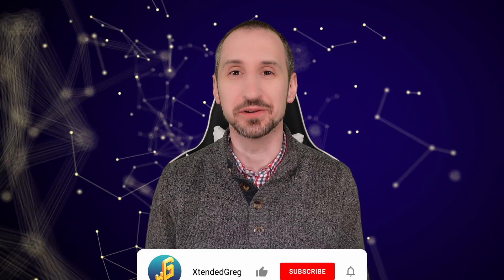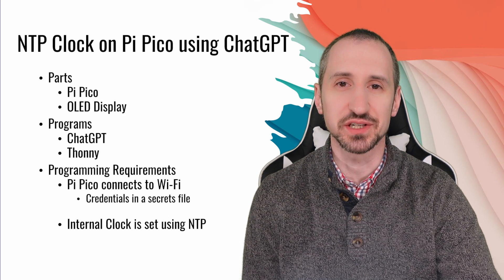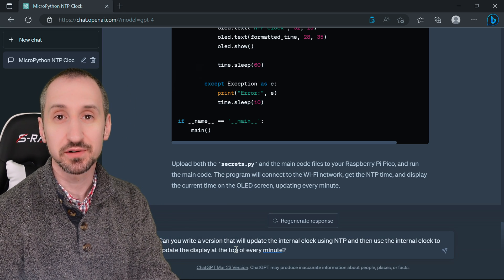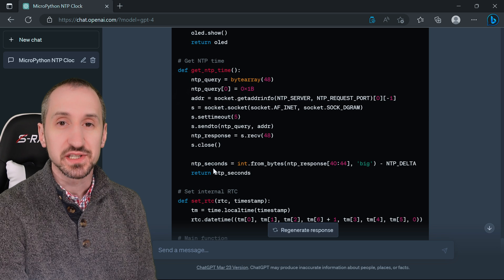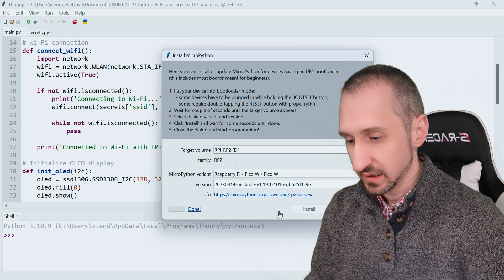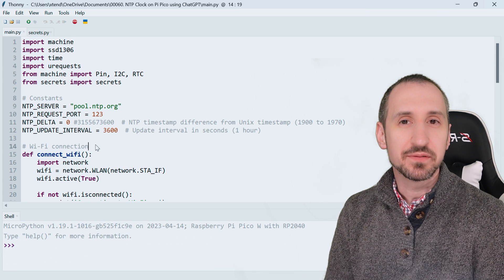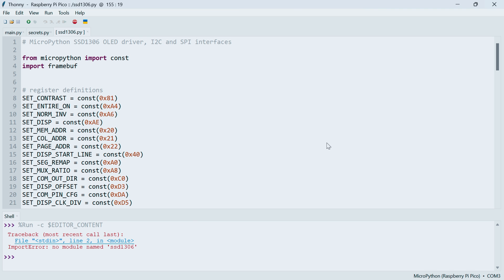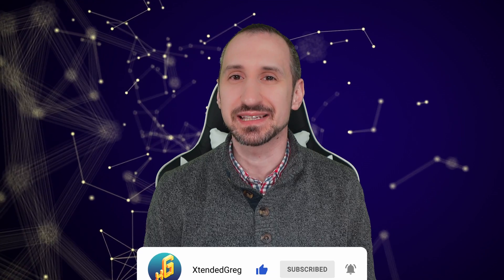Building an NTP Clock Using Pi Pico and ChatGPT-4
In this video we will use ChatGPT to help program a Pi Pico to get the current time from an NTP server, and then display it on a small OLED display to demonstrate how AI can be used to help program microcontrollers.  We will also be using a method that you can use to program microcontrollers for yourself.

Amazon Links to devices used in this video:
Pi Pico
OLED Display

00:00 - Start
00:13 - Project Requirements
02:23 - Generating the Initial Code
03:50 - Revising Code to use Internal Clock
04:36 - Revising Code to Update from NTP Periodically
05:16 - Revising the code to match the OLED Screen
06:25 - Bringing the Code into Thonny
06:57 - Loading Micropython on Pi Pico
08:28 - Using the Pico to Run Python in Thonny
09:28 - Reviewing the Wiring Diagram
10:05 - Soldering the OLED Display
10:34 - OLED Driver Module
11:25 - Find SSD1306 Library on Google
12:47 - Fixing the Socket Module
13:06 - Demonstrating the Clock
13:30 - Saving the final "main.py" to the Pico